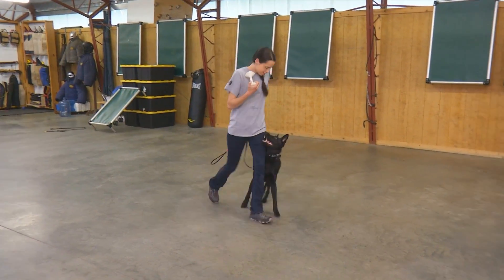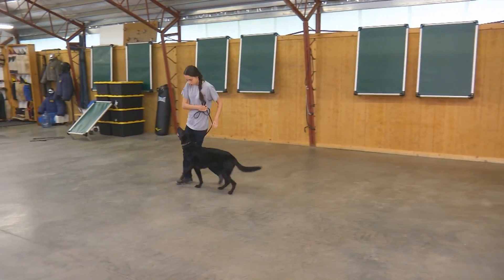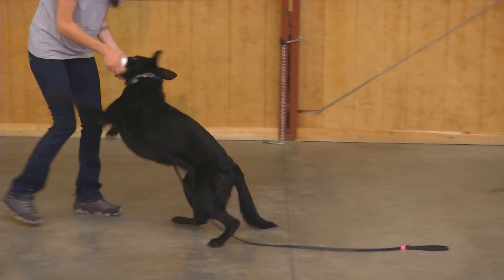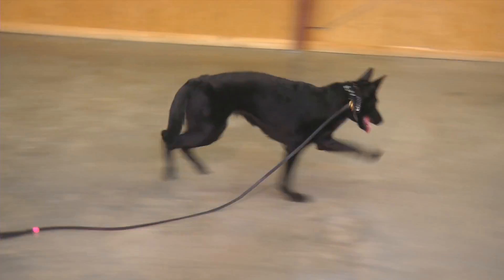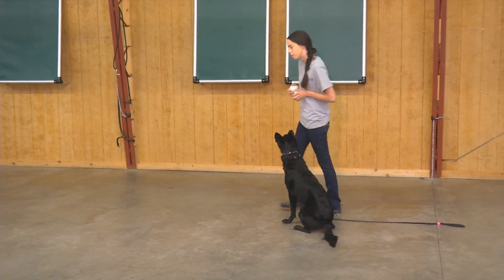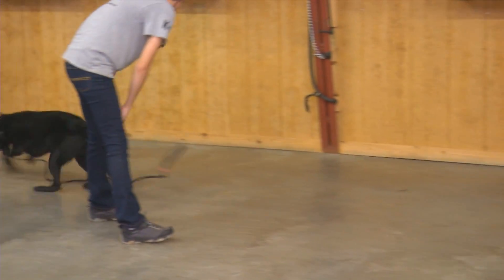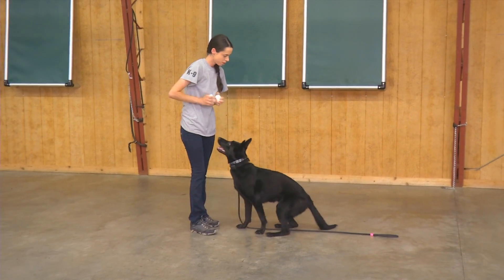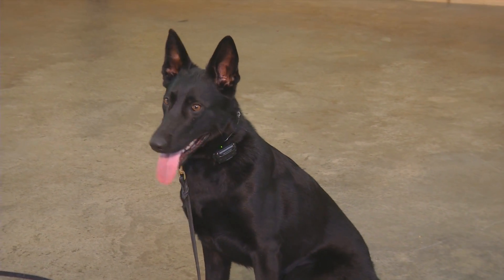Black German Shepherd Female "Chloe" 10 Mo's Obedience Protection Trained Dog For Sale